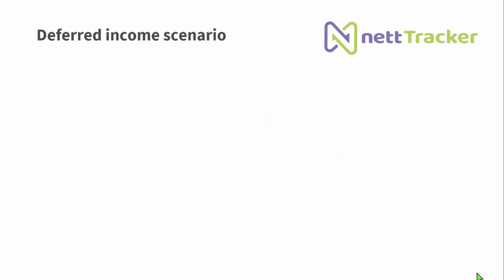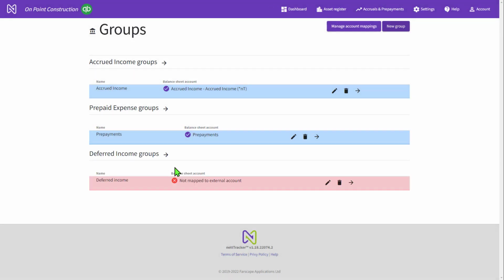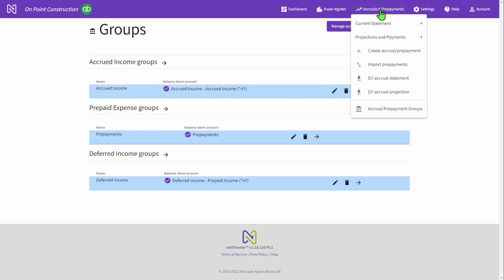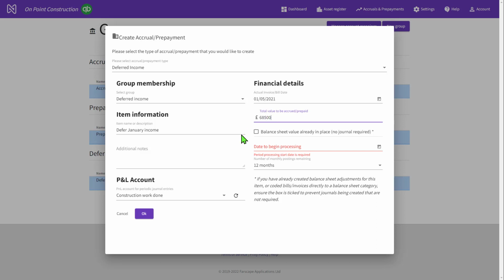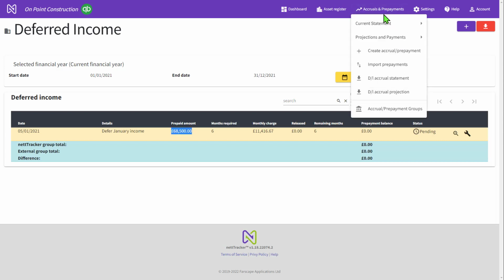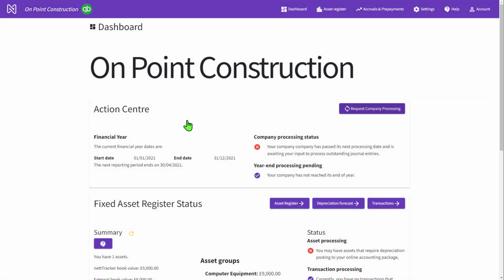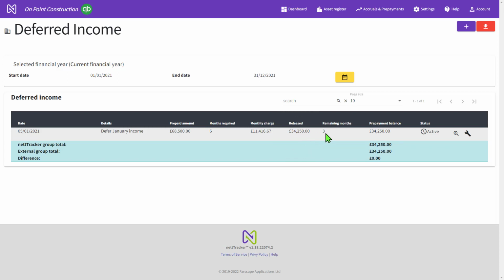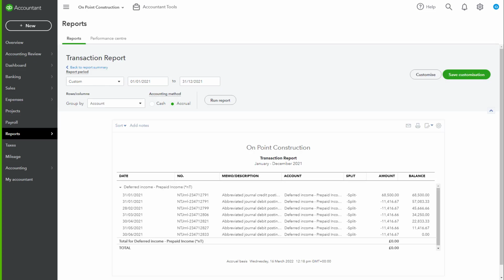Deferred income adjustments using nettTracker with QuickBooks Online, Sage Cloud Accounting or Xero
This short video shows how nettTracker can be used to make adjustments for deferred income.  Save time spent making journal entries and reconciling the balance sheet.

Other features monitor prepaid expenses, accrued expenses and accrued income - in addition to the core feature of handling fixed assets and depreciation.